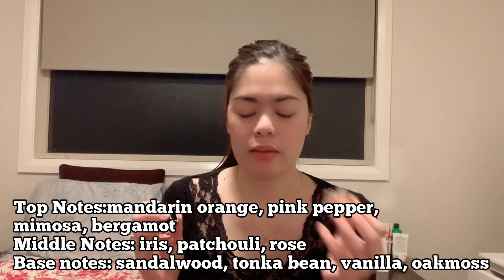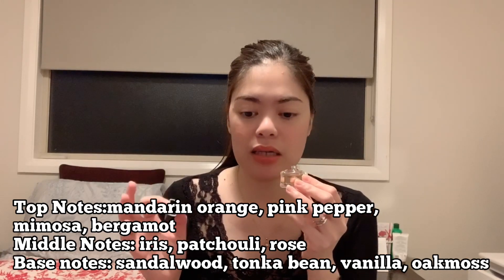Dahlia Noir by Givenchy first impression & review!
Hi there! Thanks for dropping by 😘
These gorgeous perfume is more of a floral powdery scent. Delicate yet seductive ;)

sweet_scents_05